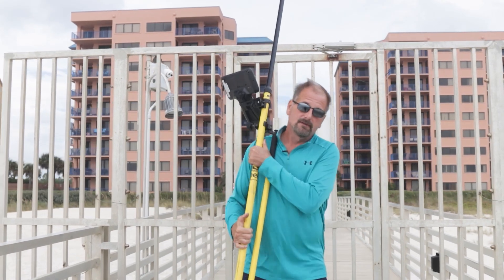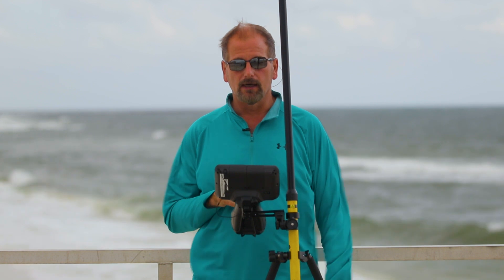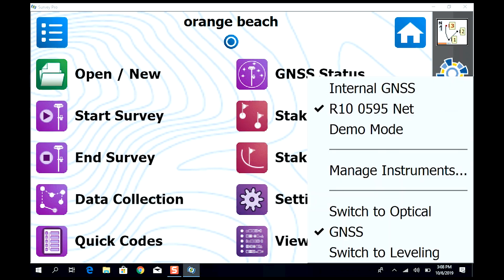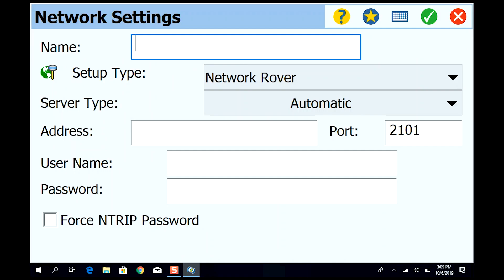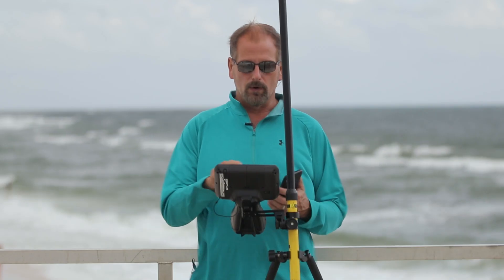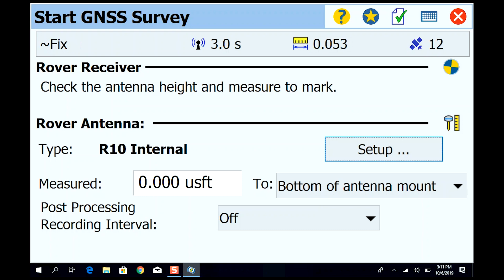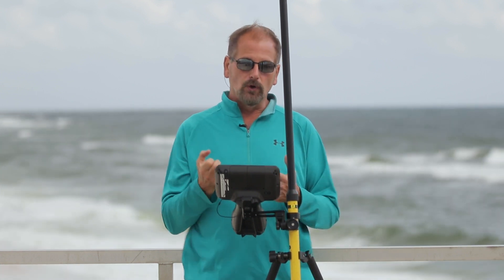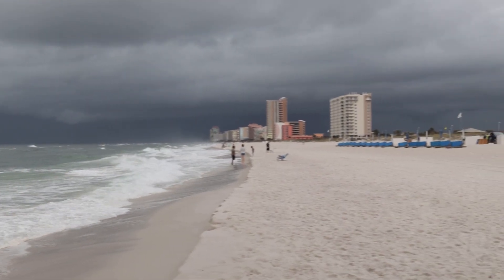Connecting to the ALDOT Network with Survey Pro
Here we go first video with Spectra Precision Survey Pro. If you ever get a chance to work in Alabama you can use the ALDOT network at no charge and here is how you set it up with Survey Pro. Enjoy!